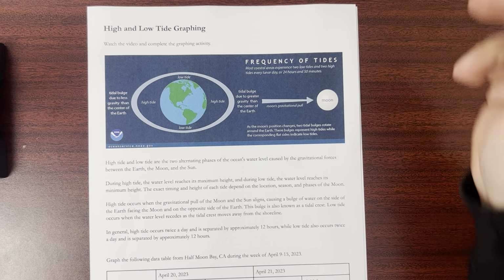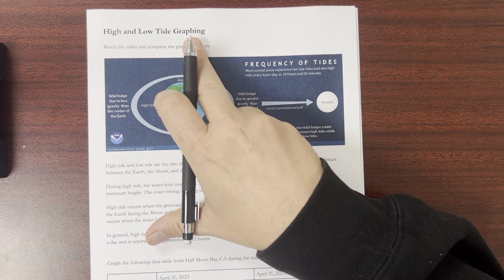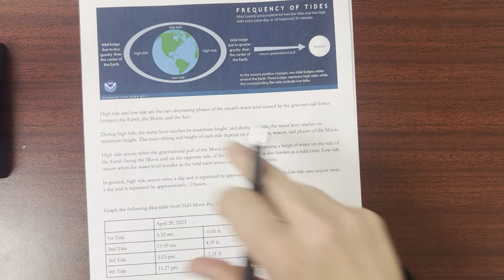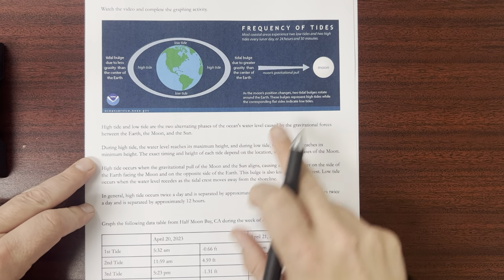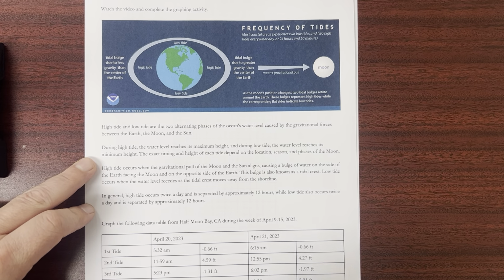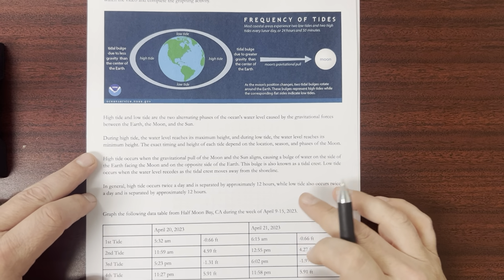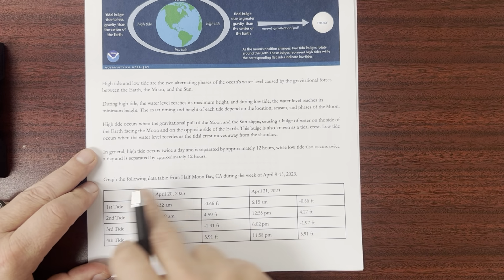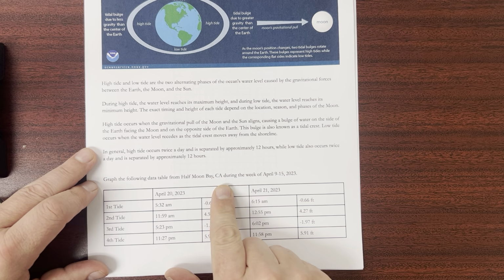High and Low Tide Graphing